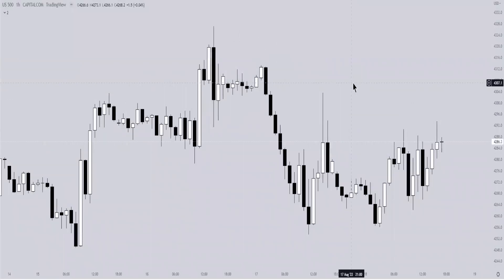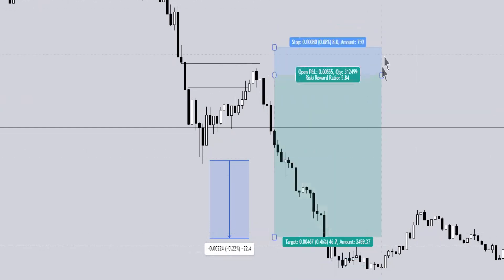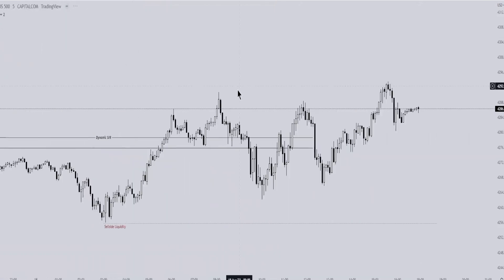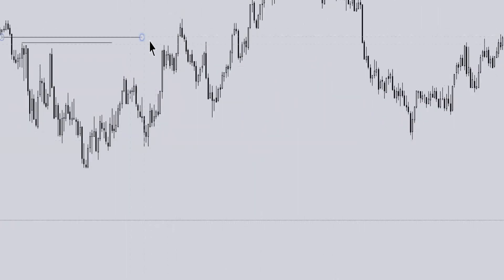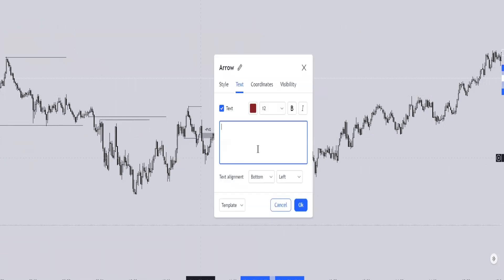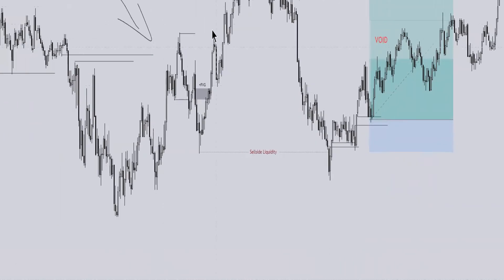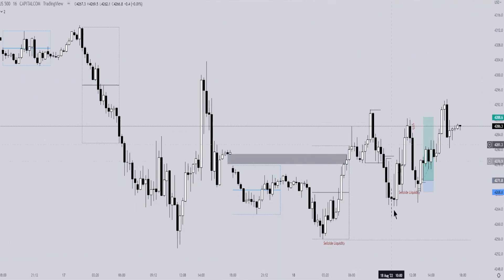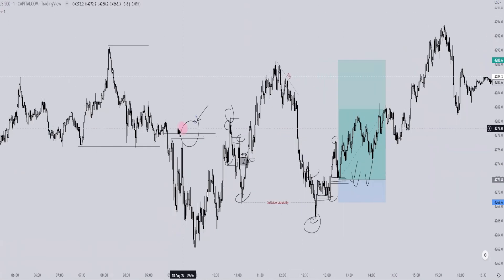Stick to your trading plan (SMC)